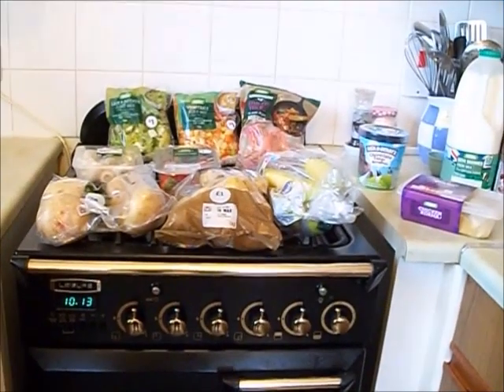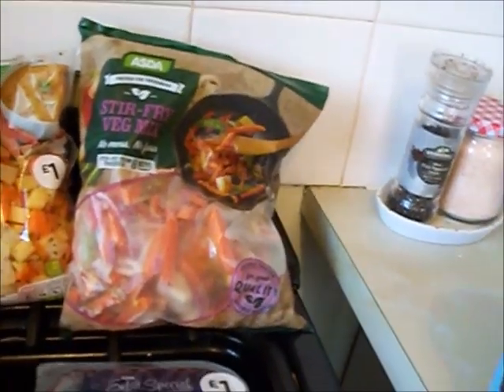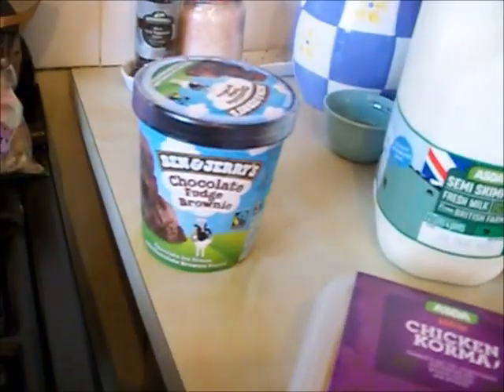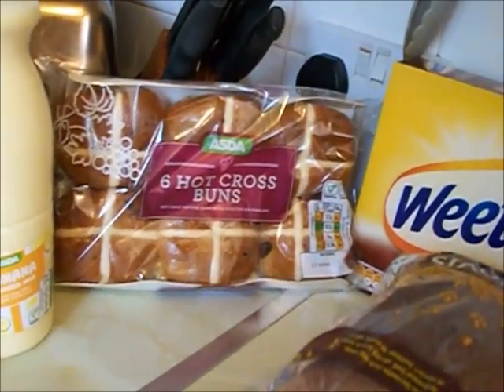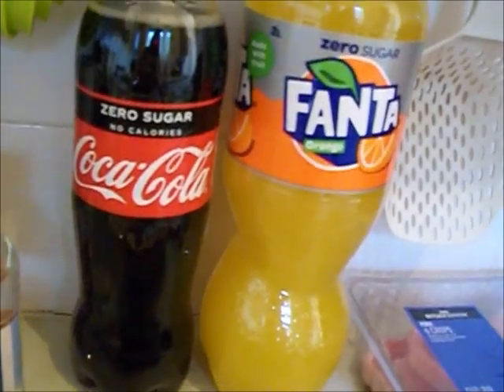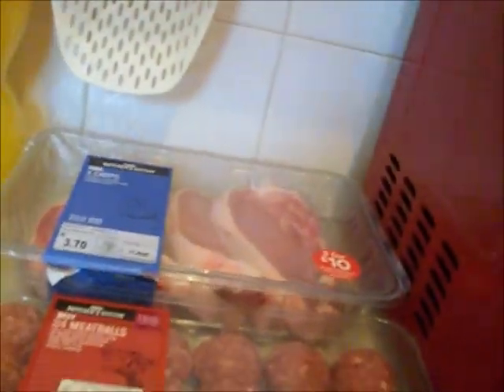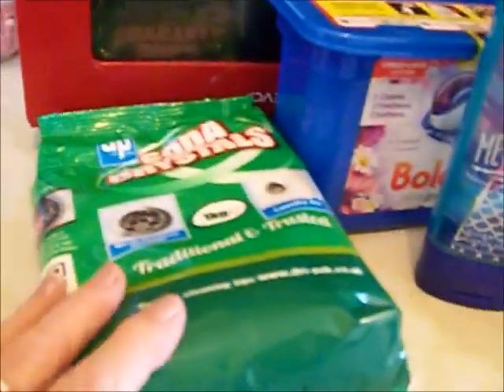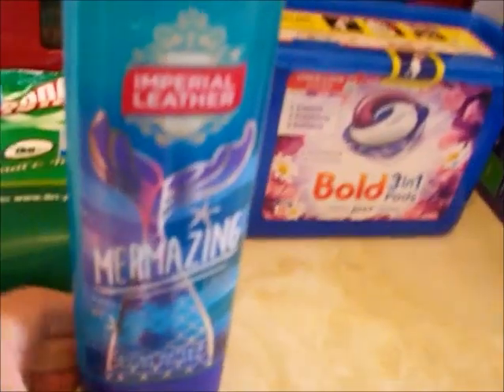Asda online Food Haul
Camera used Kodak 5X
Sony HDR-PJ200E